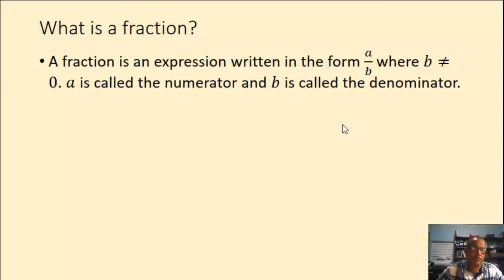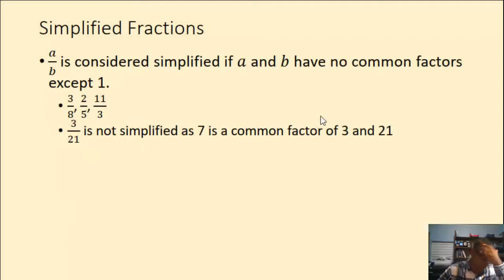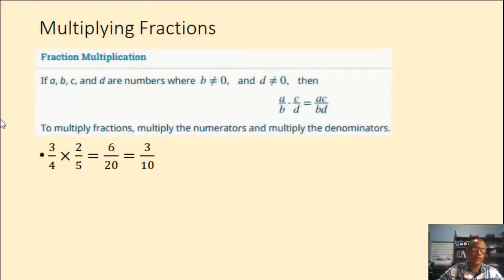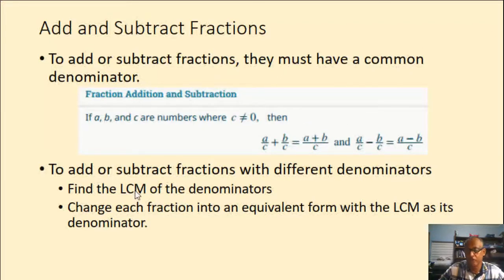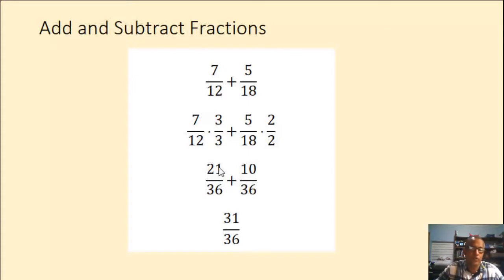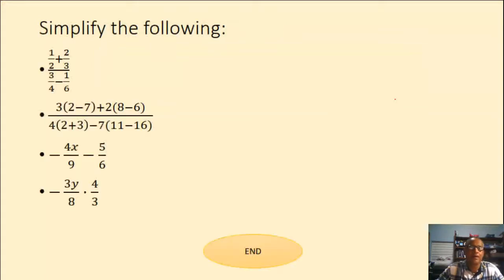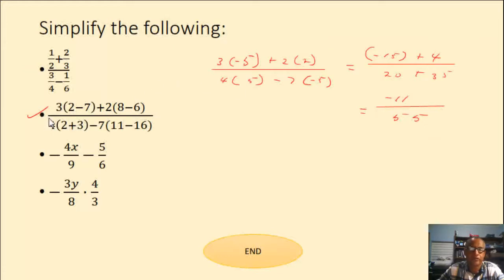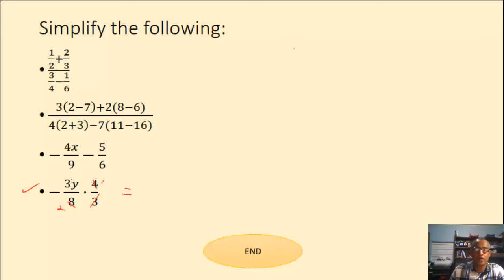MATH105 Intermediate Algebra 00 Foundations 02 Fractions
• Simplify Fractions
• Fractions and Negative Signs